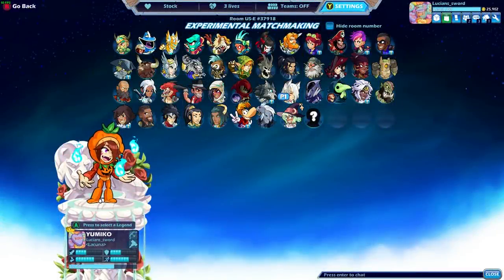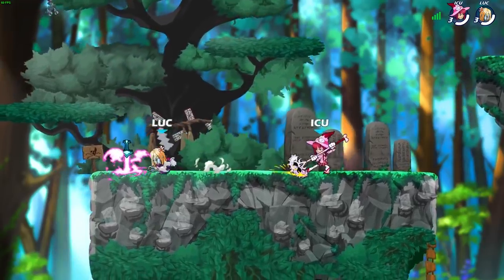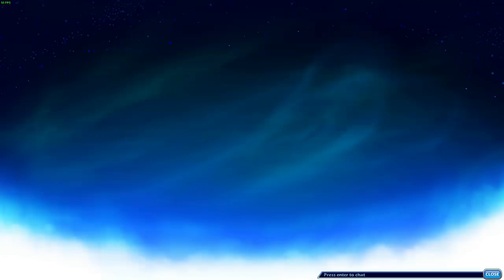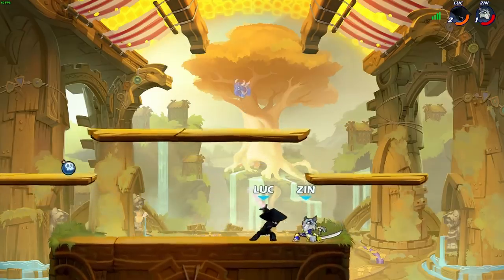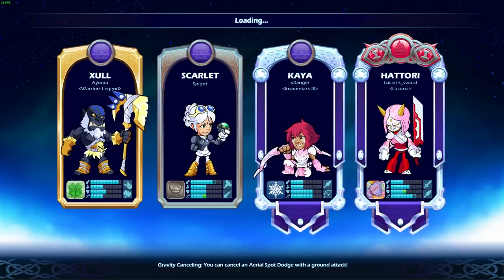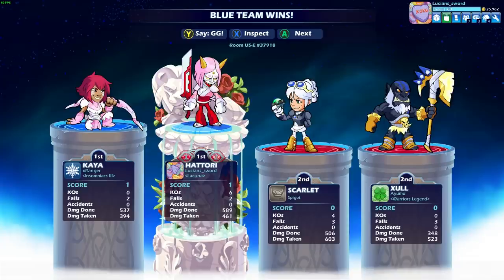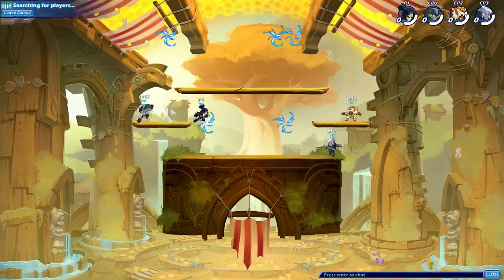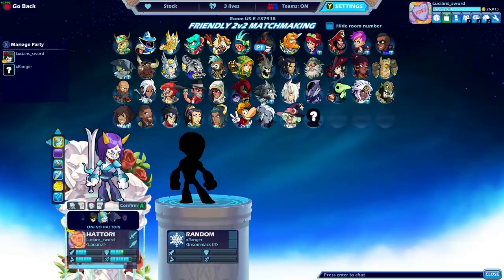An entire video dedicated to HATTORI • Brawlhalla 1v1 & 2v2